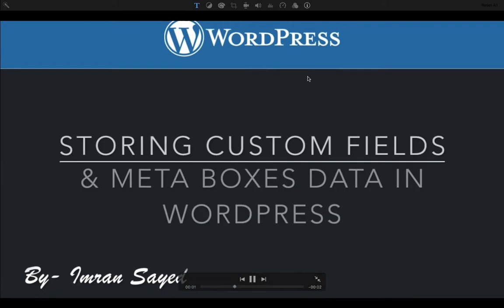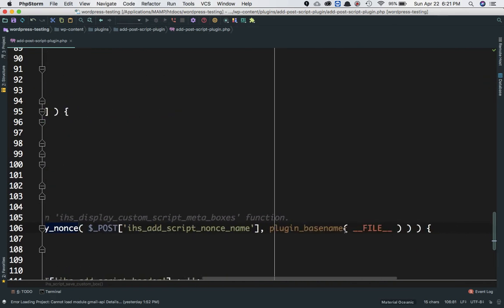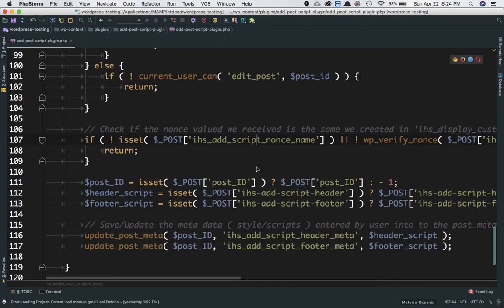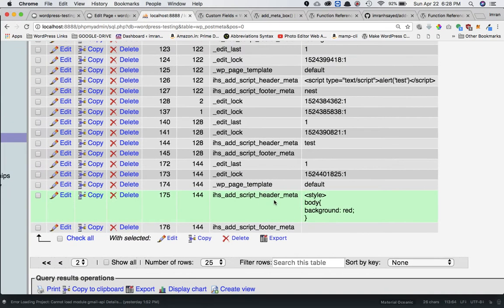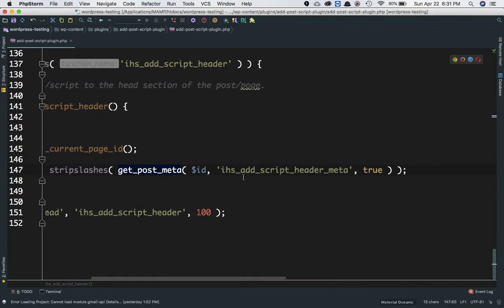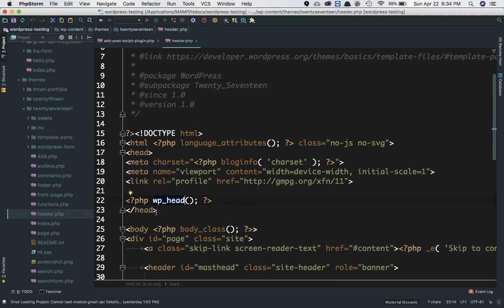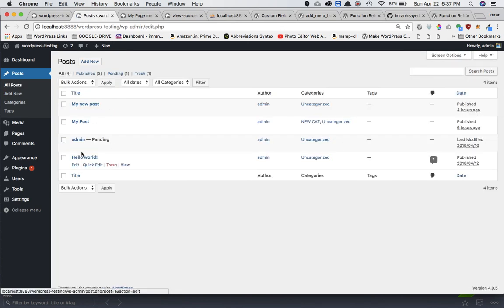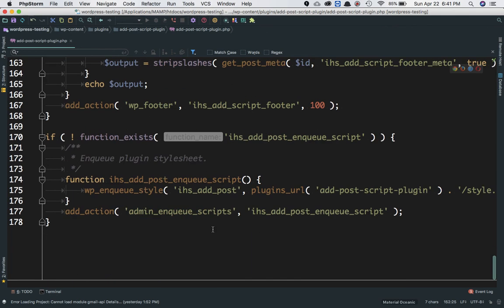Saving Custom Fields and Meta Boxes Data in WordPress